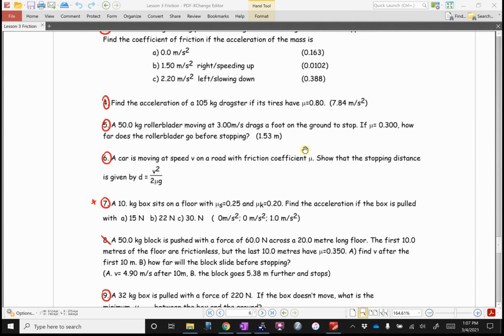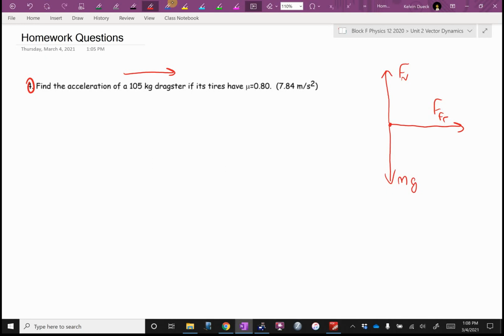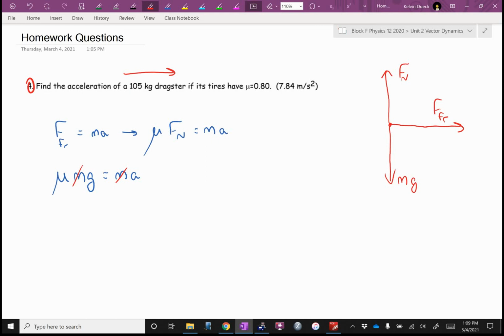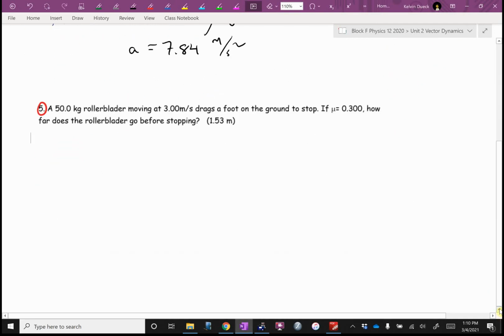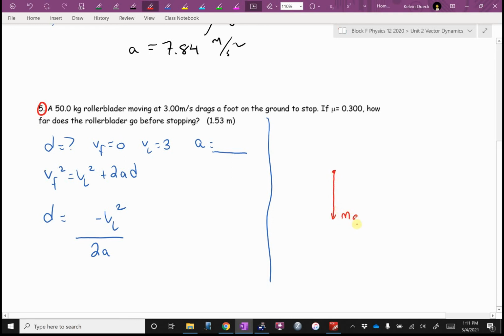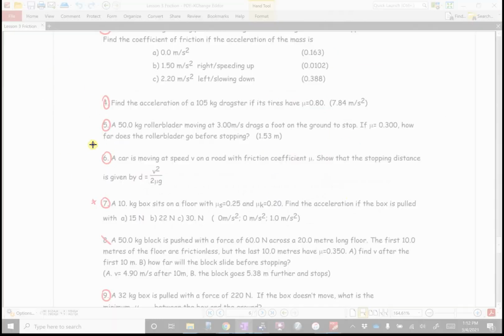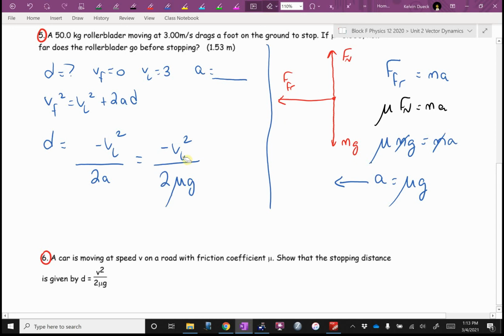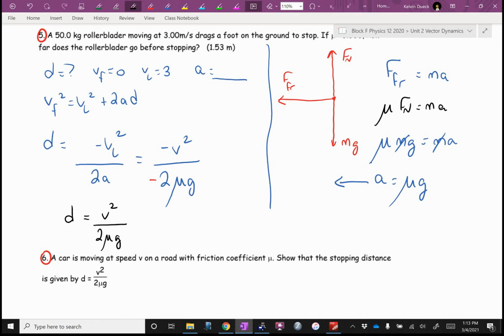Physics 12 U2L3 Answers to 4, 5, and 6